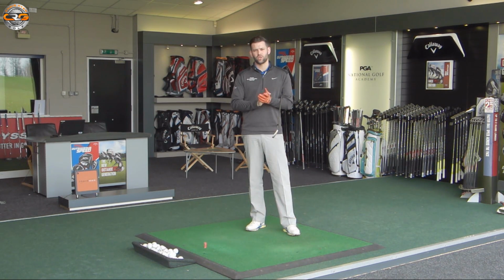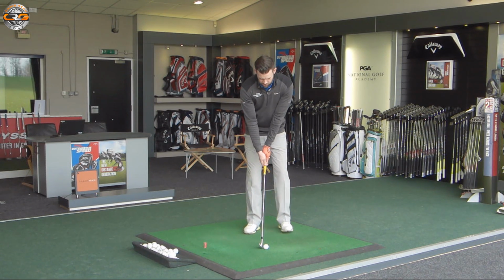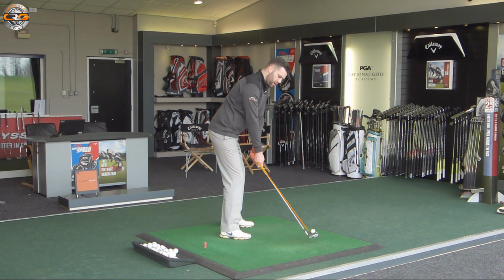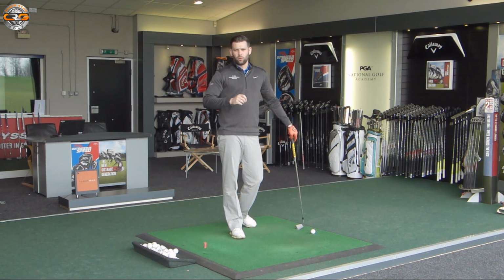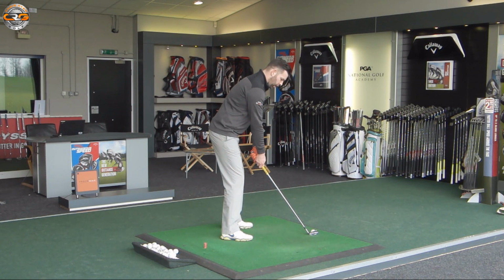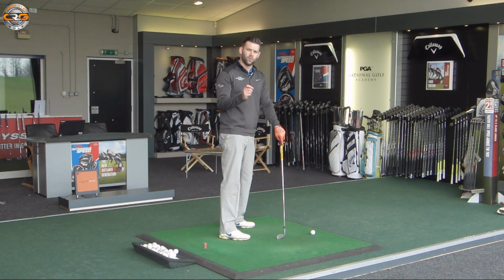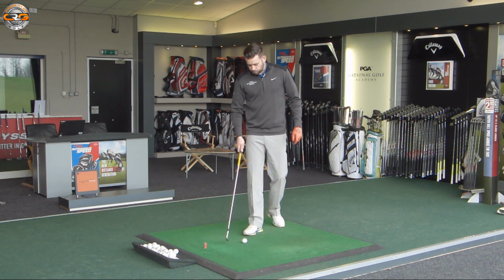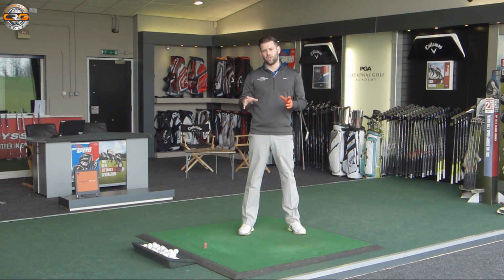GET A PERFECT TAKEAWAY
Understanding the takeaway is crucial to setting the club away in the correct fashion.  In this short video Chris Ryan Senior Coach at The Belfry explains the takeaway and what to look out for.